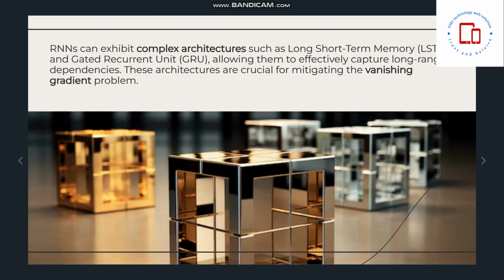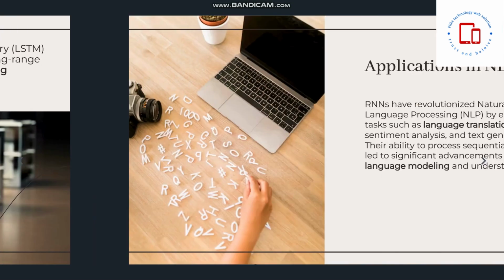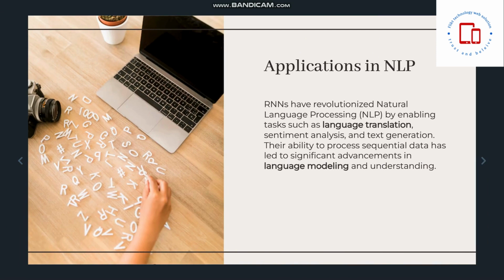9. Recurrent Neural Networks (RNNs): Flikt Technology Web Solution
Explore the dynamic world of Recurrent Neural Networks (RNNs) with Flikt Technology Web Solution! In this video, we dive into the intricacies of RNN architecture and its applications in sequential data analysis. Join us as we uncover how RNNs excel in processing time-series data and sequence modeling, revolutionizing tasks such as natural language processing and speech recognition.